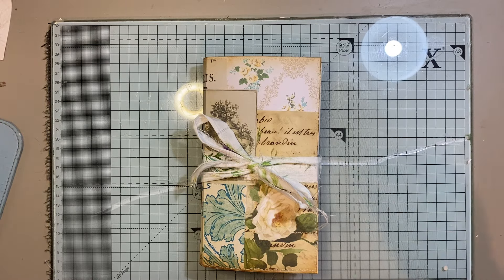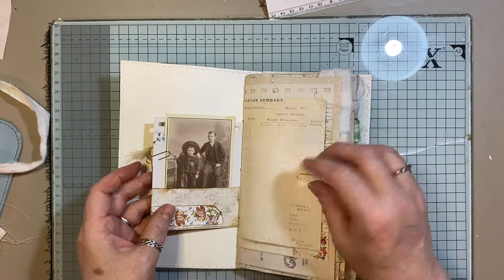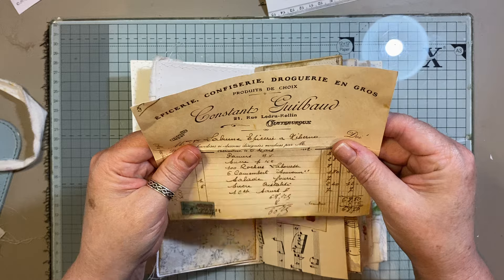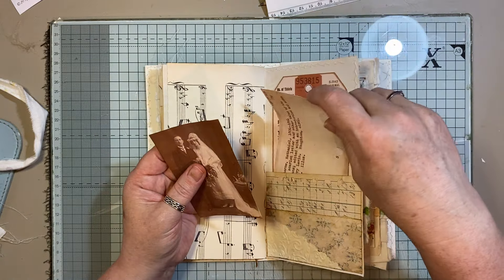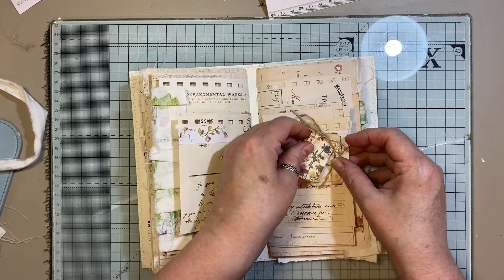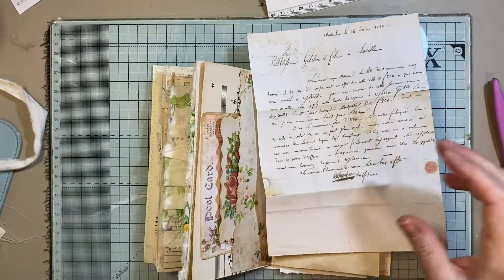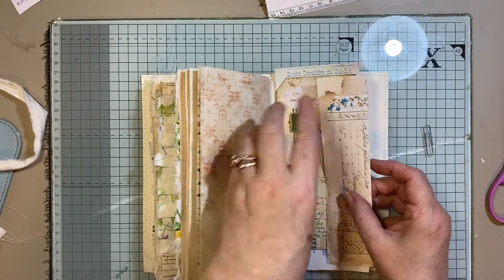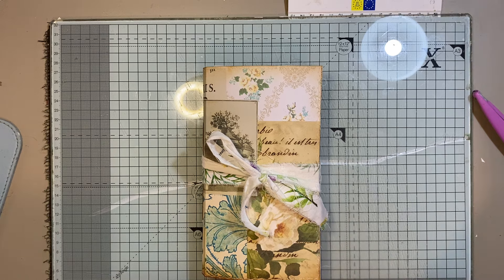Eclectic style journal- flip through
ARTYmaze
Tsunami rose
MyPorchPrints
Tracie Fox
Old design shop Etsy
TaylorMadeJournals
Ruby&Pearlxo
Handmadefromlisa etsy
LaceBoutique1 Etsy